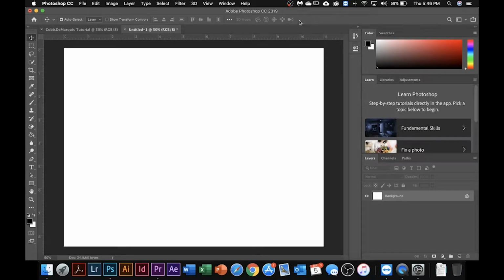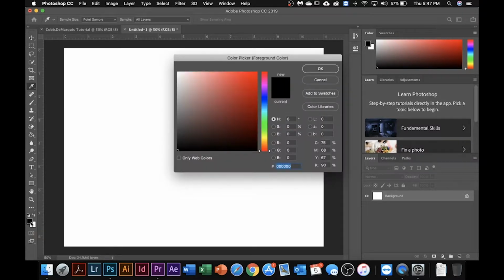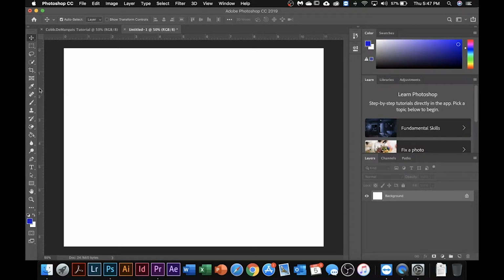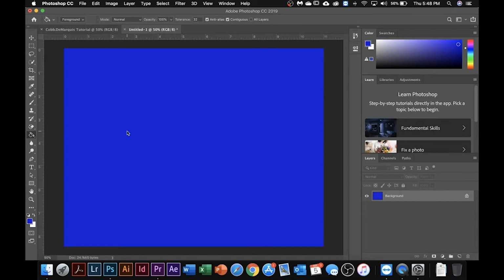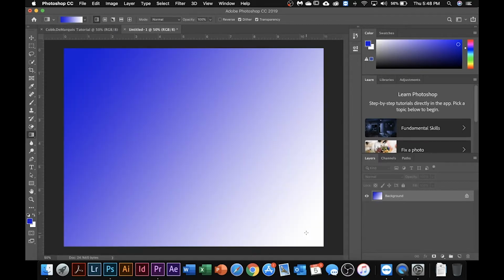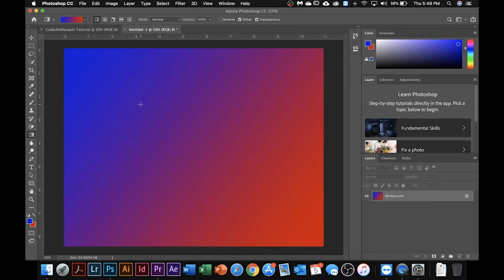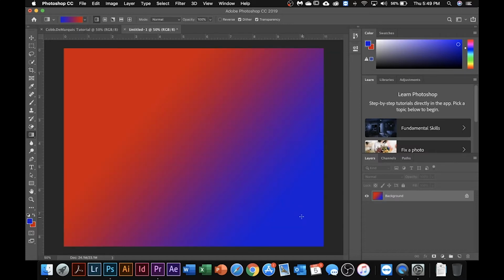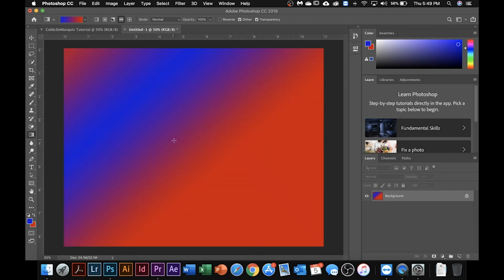Change Background Color - Photoshop Tutorial